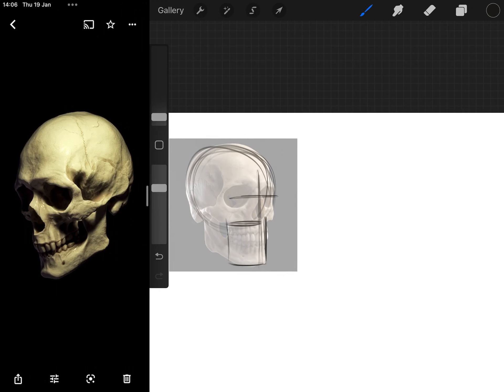art fundamentals episode 2 (drawing the human skull)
Part 2 of a new series I’m doing called art fundamentals where I teach where I teach the different techniques and things I have learnt when it comes to drawing and painting.